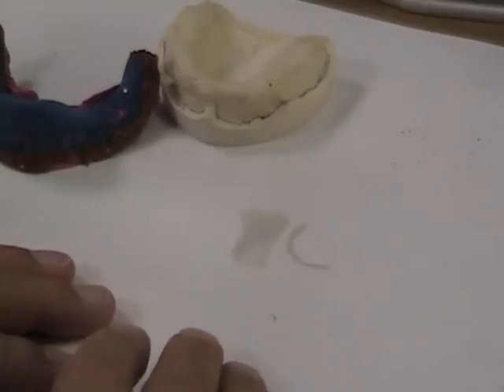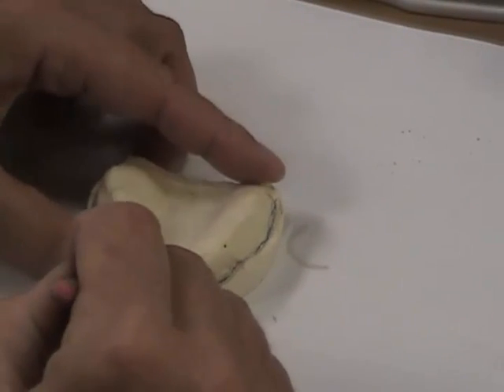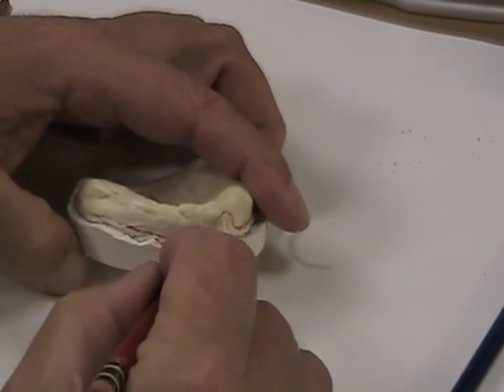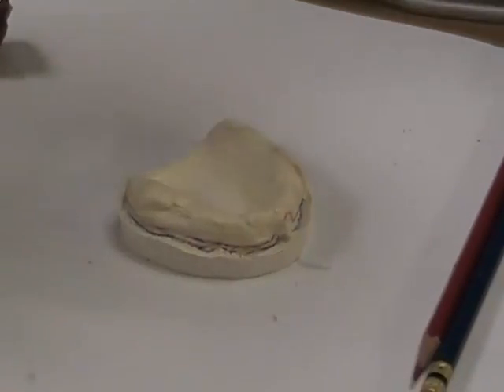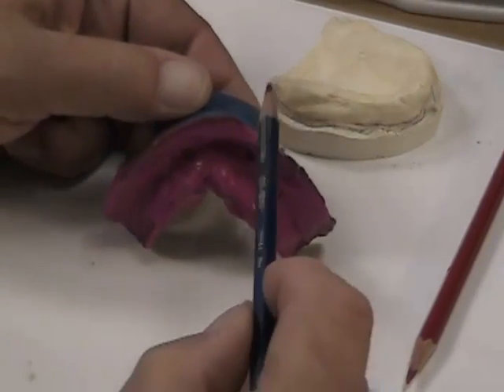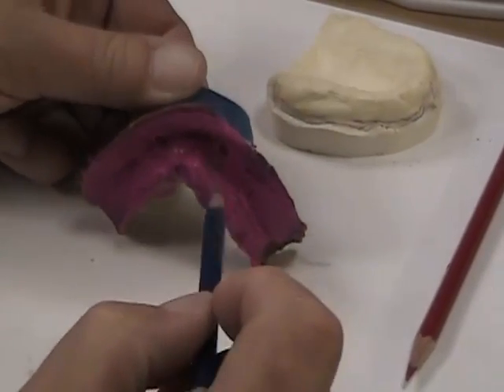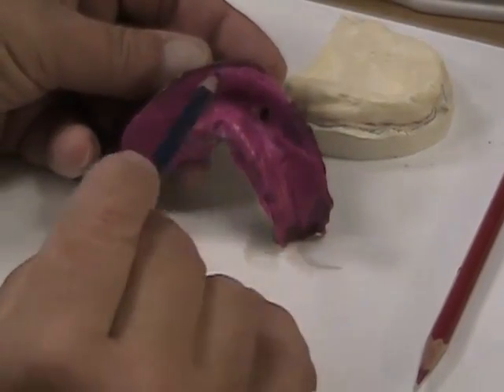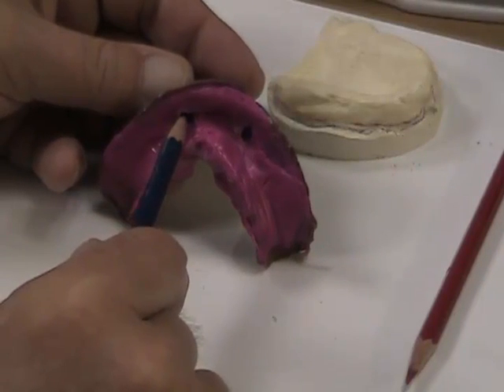Reviewing basic border molding concept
Using a case that came in to the lab, I review the basic concept of the custom tray and purpose of design and use of border molding. Useful information for dental technicians and auxiliaries with expanded duties that include tray fabrication, border molding and edentulous impressions.